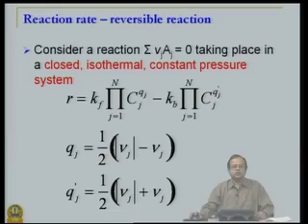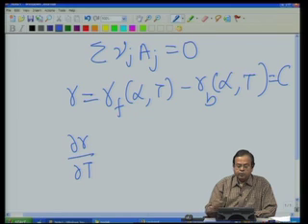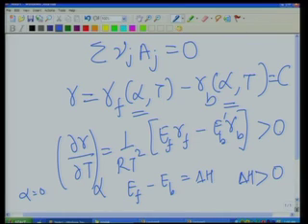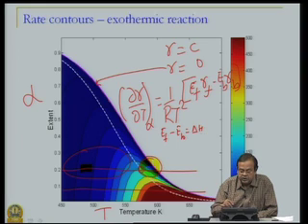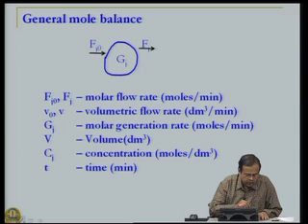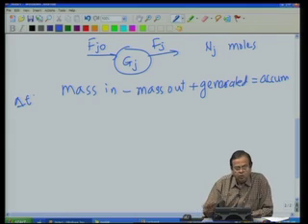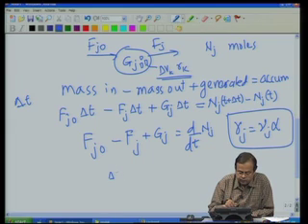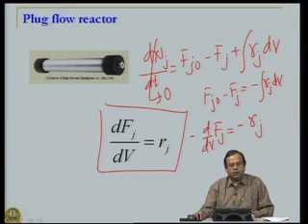Mod-02 Lec-06 Chemical Reaction Kinetics and Reactor Design